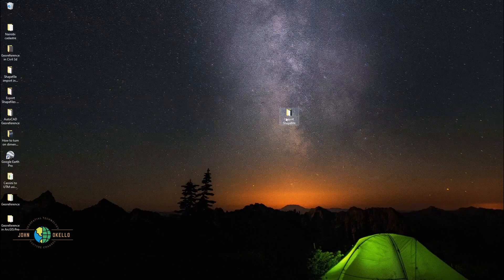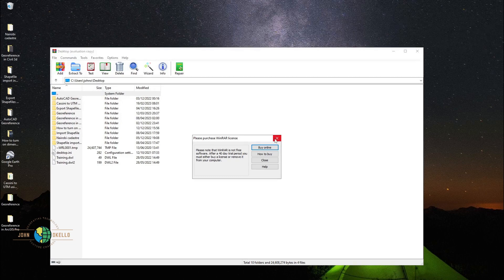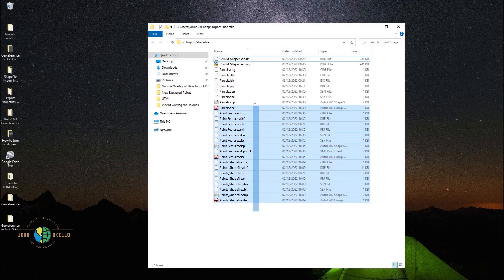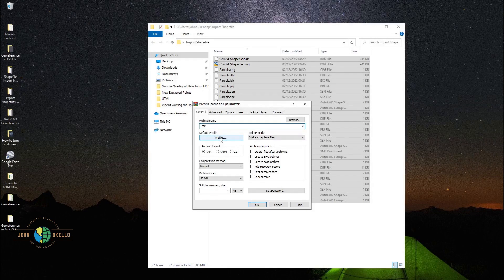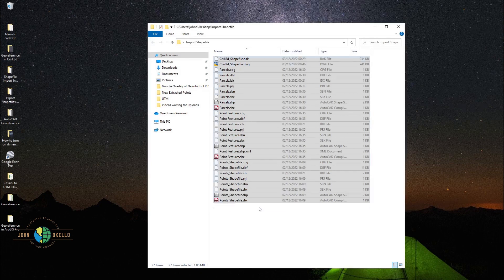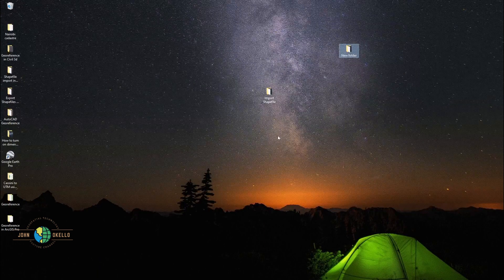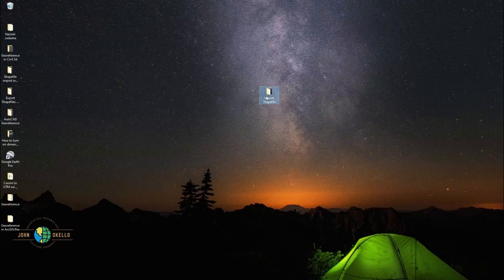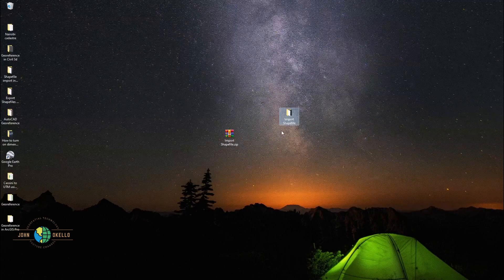How to Compress or Zip a File/Folder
In this short tutorial, I will be showing you how to compress a file or a folder into a zip file using Winrar software for easy transfer of data through an email.